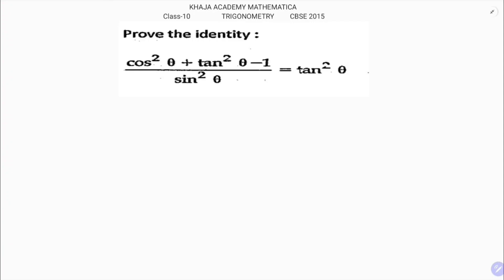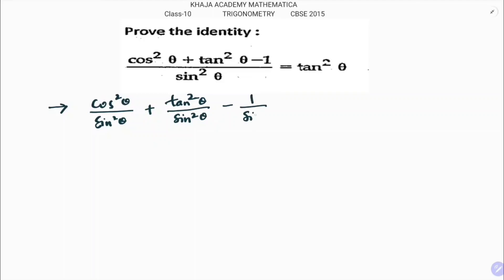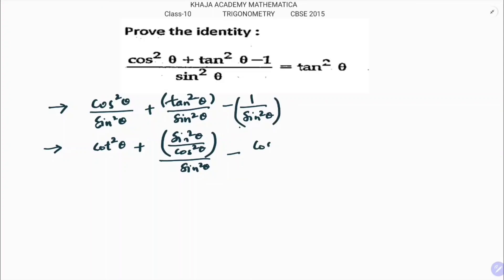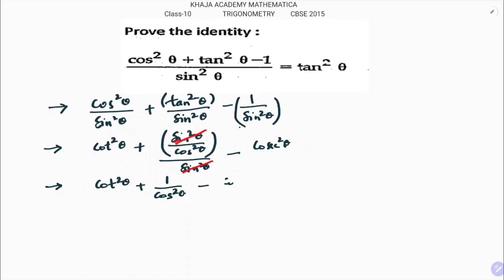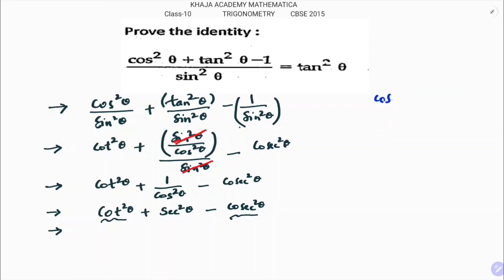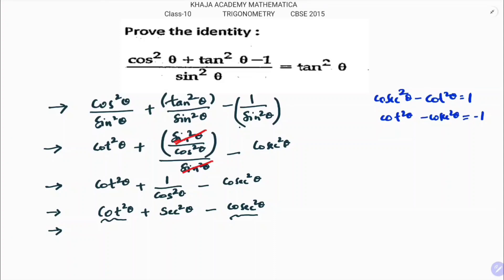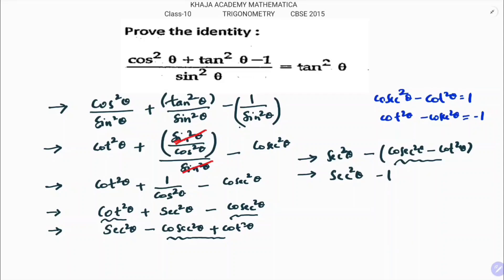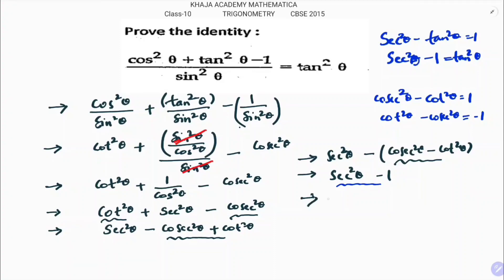Prove the identity: (cos^2 θ+tan^2 θ-1)/(sin^2 θ)=tan^2 θ TRIGONOMETRY (CBSE-2015)